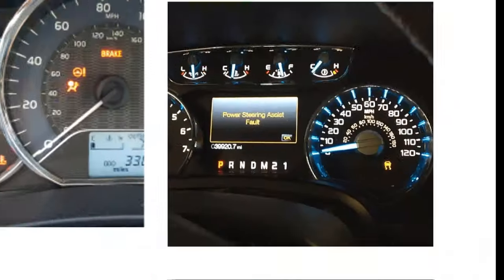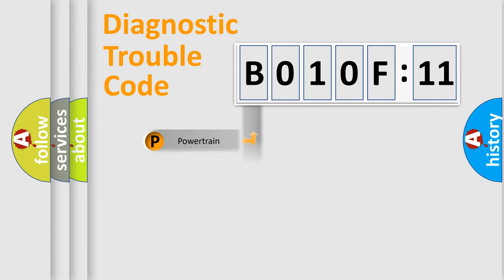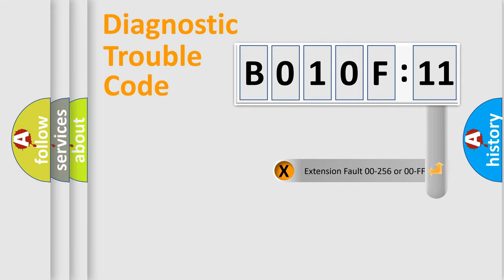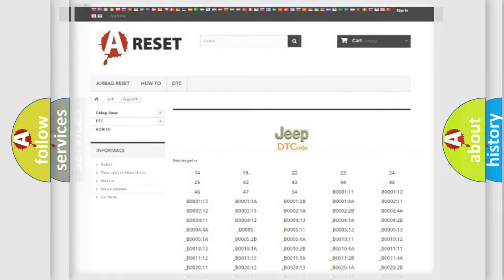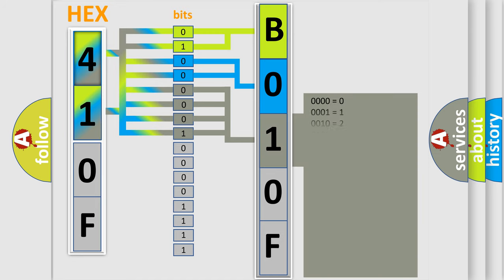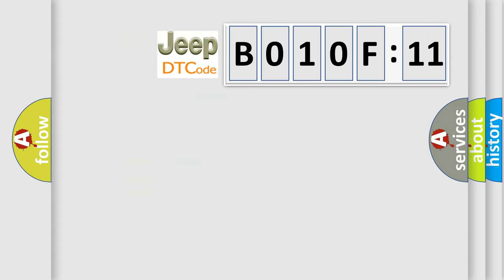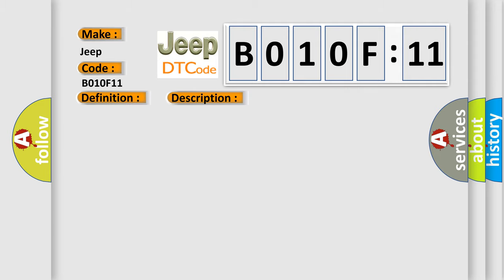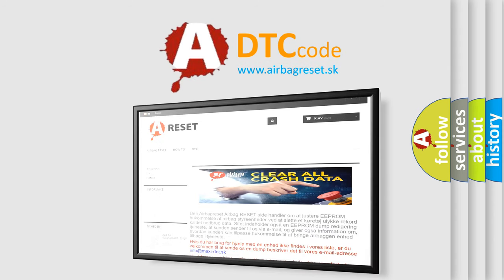DTC Jeep B010F-11 Short Explanation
Contents:
0:21 Basic DTC analysis according to OBD2 protocol standard.
1:48 Insight into programming
2:58 A diagnostically understandable description of the Diagnostic Trouble Code
3:05 Basic error definition

Make:
Jeep
Code:
B010F 11
Definition:
Transmission Fluid Temperature Sensor Circuit Malfunction:
Description:
Engine started,vehicle driven at a speed over 6 mph in Drive with the TP signal over 1.20v,and the PCM detected the TFT sensor signal from the TCM was either too high or low during the CCM test.
Cause:
TFT sensor signal circuit is open or shorted to groundTFT sensor signal circuit is shorted to VREF or system powerTFT sensor is damaged or has failedPCM has failed
Failure Type: